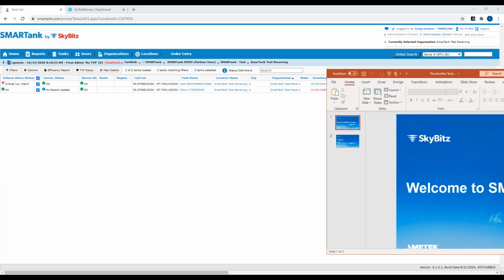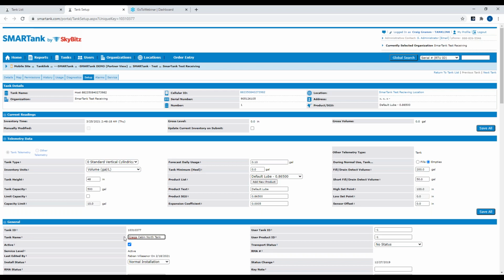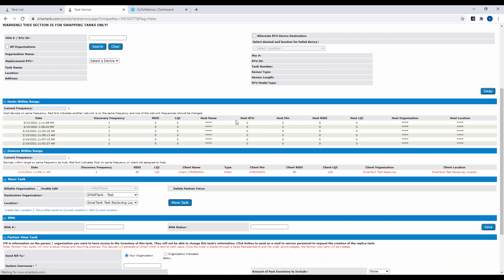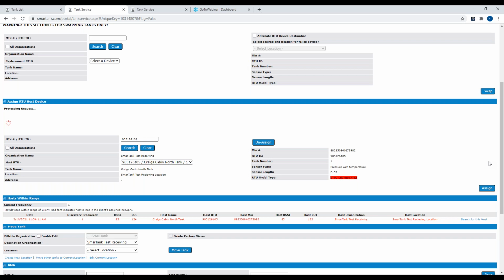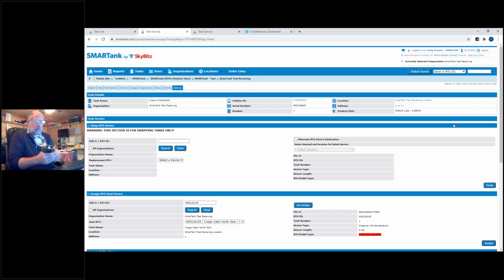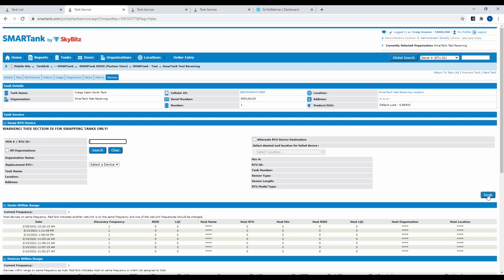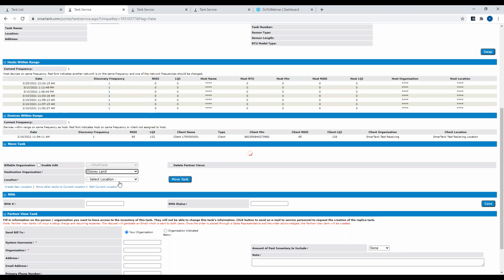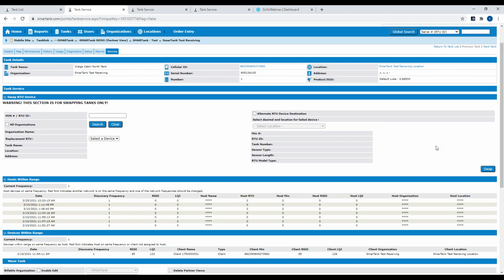SmartTank Training Thursdays: Leveraging all Components of SmartTank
In this session, you will learn how to set a new host clients, how to move tanks and how to swap out tanks as well.